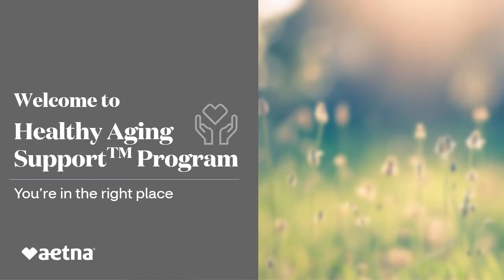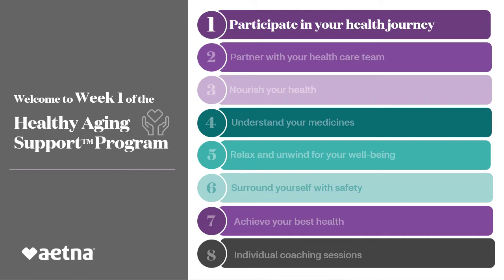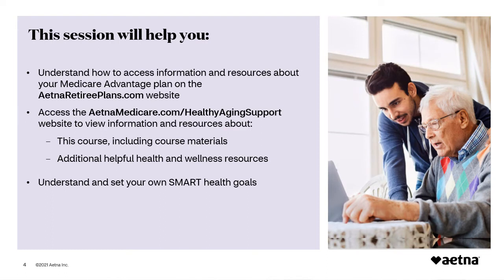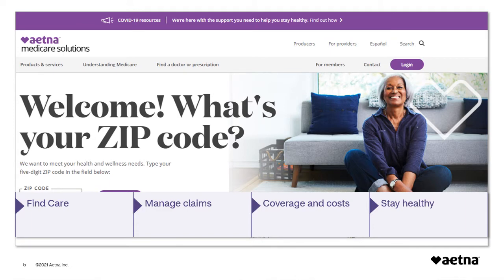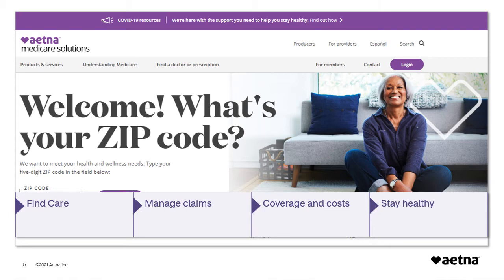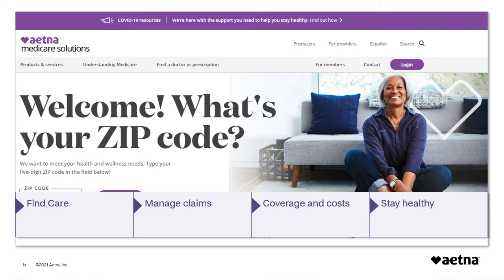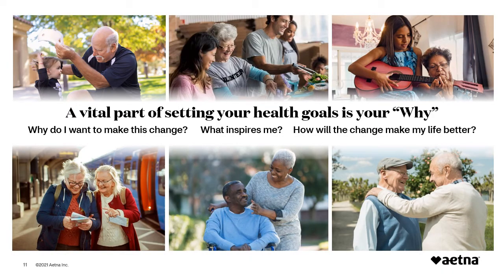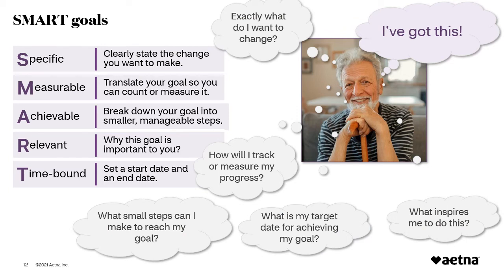Participate in your health journey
Get an overview of program goals, discussion topics and goal setting.